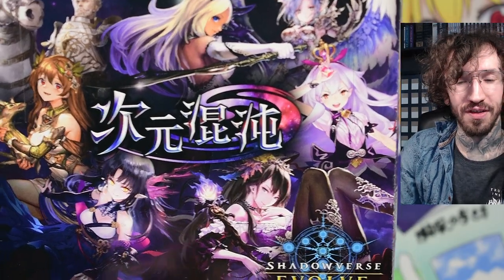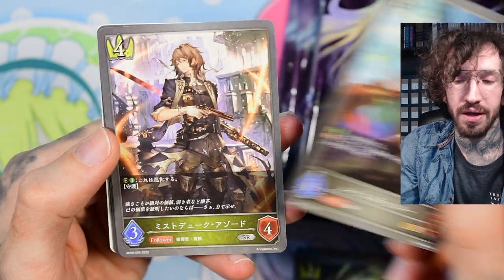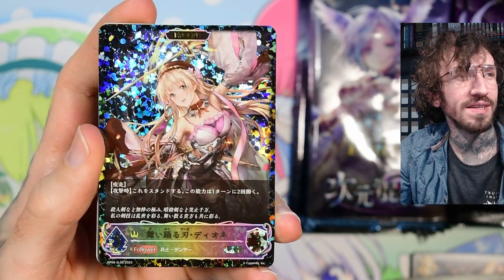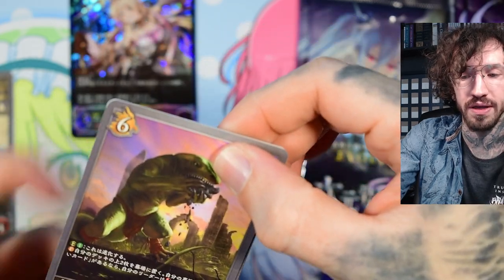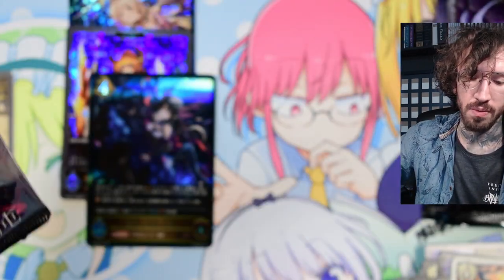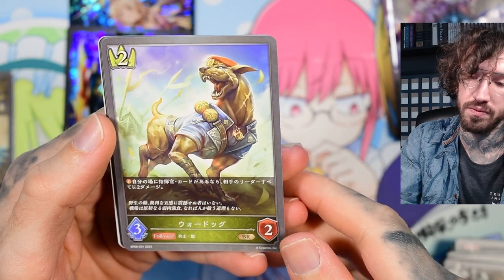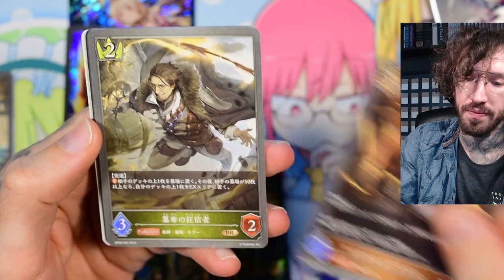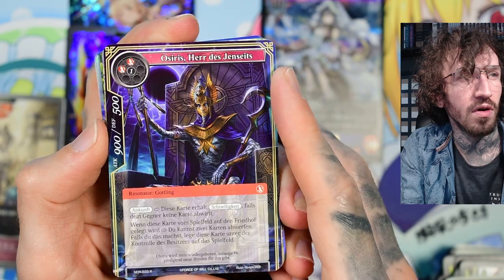Running out of luck?! Shadowverse Evolve BP08 Chaotic Dimensions